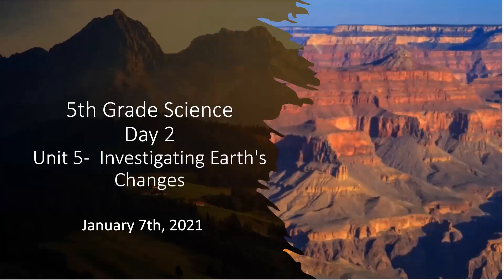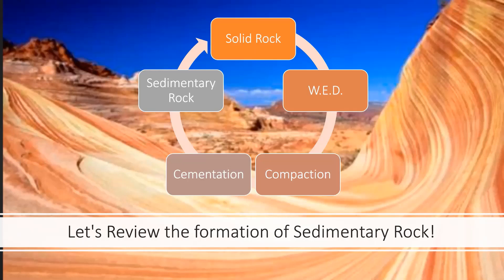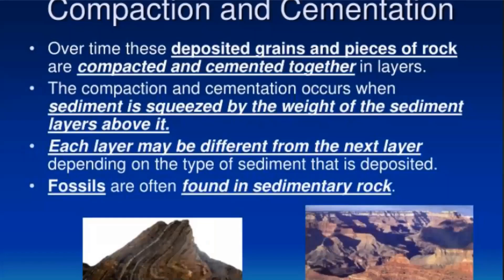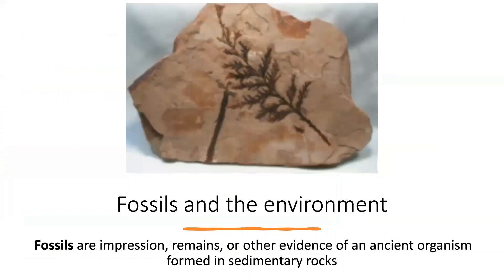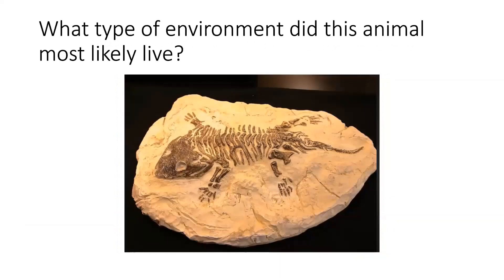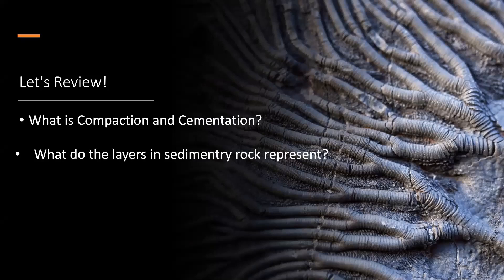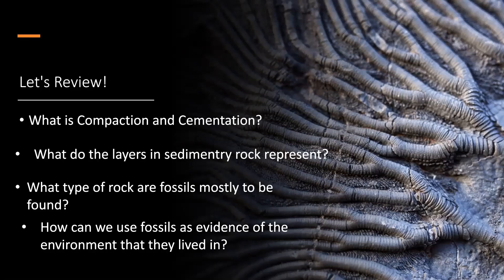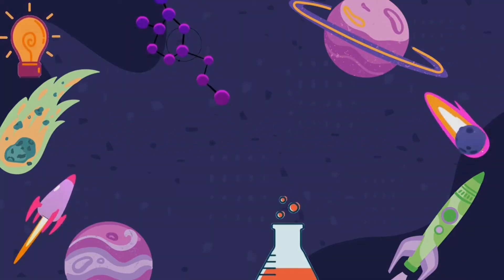4th & 5th Grade Earth Science Formation of sedimentary Rock Cementation & Compaction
In this video, we will review cementation & compaction, which leads to the formation of sedimentary rocks. Students will review fossils to determine their past environments.

4th & 5th Grade Science common core standards.

This can be used as a test review!!